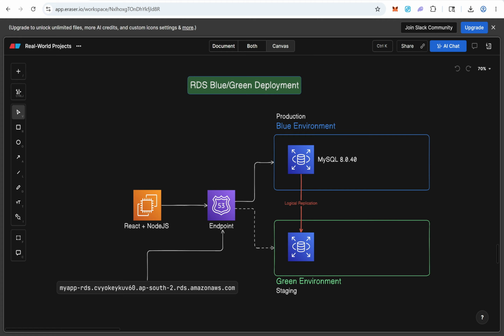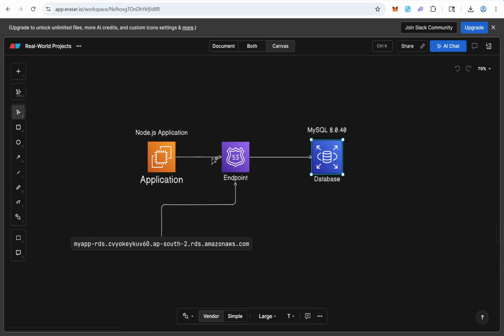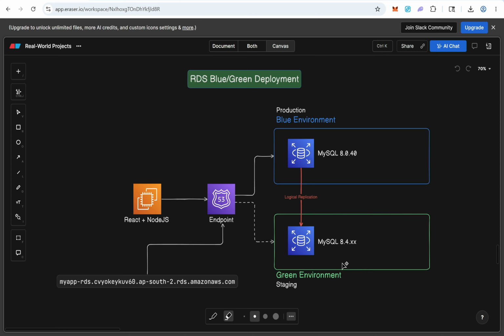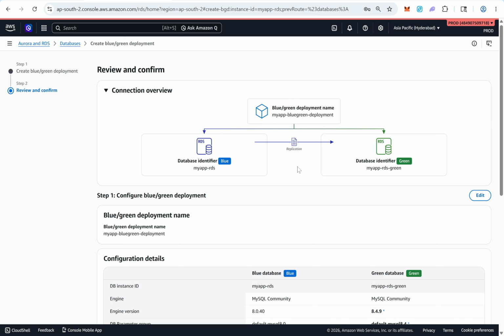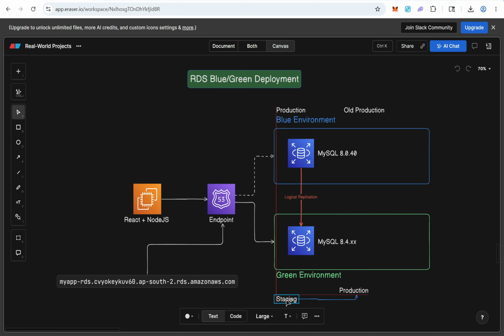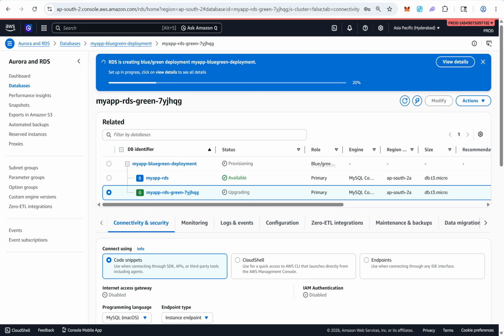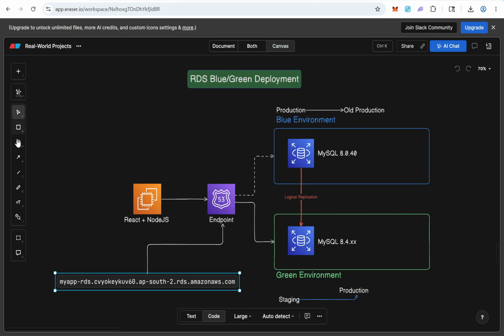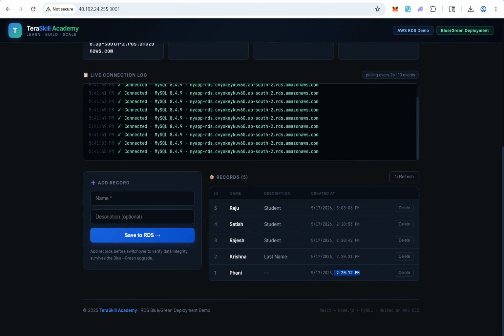02 - AWS || RDS - Blue Green Deployment || Real-World Project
🚀 Master Amazon RDS Blue/Green Deployments with a real-world hands-on demo!

In this tutorial, you’ll learn how to perform safer and near zero-downtime database upgrades using AWS RDS Blue/Green Deployment. We will first create a Blue/Green environment using the same database engine version, understand how replication works internally, practice switchover/failover, and then upgrade the Green environment to a newer engine version before promoting it to production.

🔥 Topics Covered:

What is RDS Blue/Green Deployment
Blue vs Green Environment Explained
Internal Replication Architecture
Creating Blue/Green Deployment in AWS RDS
Same Engine Version Deployment
Switchover Process Explained
Endpoint Switching Behavior
Upgrading Green Environment to Latest Engine Version
Production Cutover Best Practices
Downtime Expectations